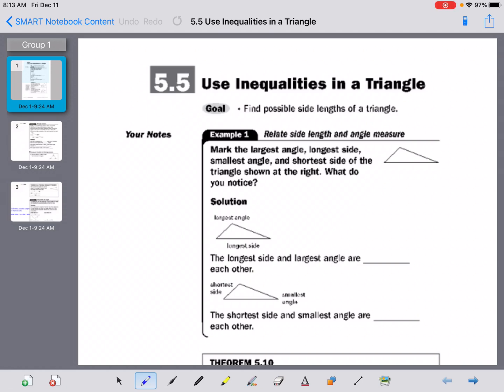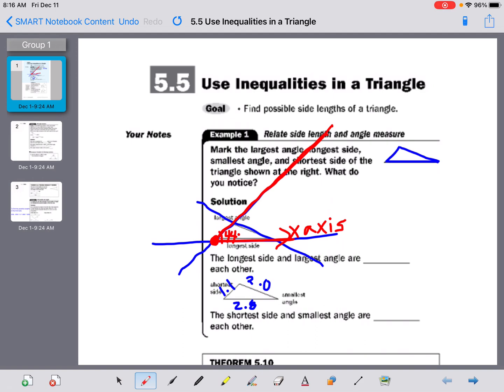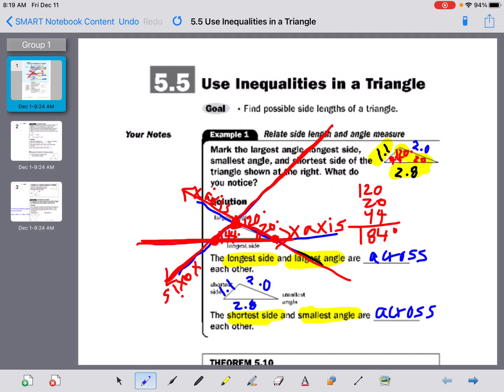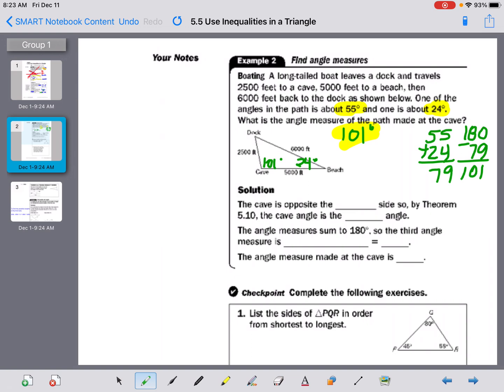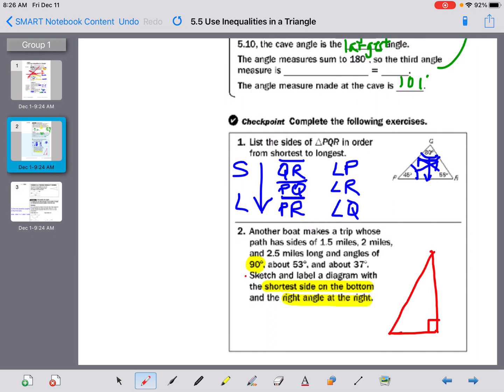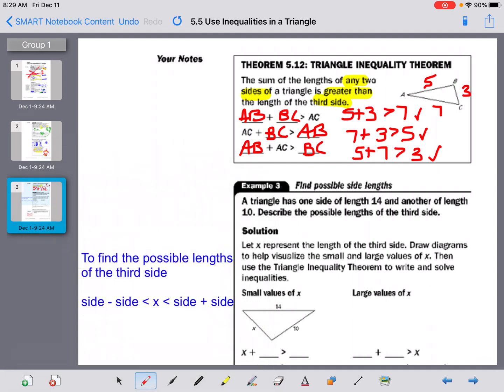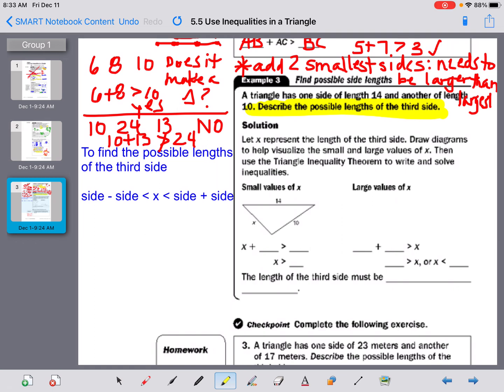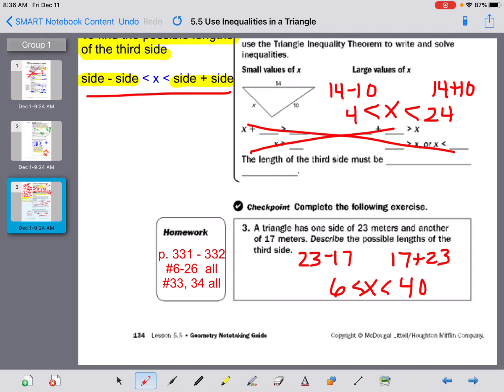Geometry 5.5 Use Inequalities in a Triangle